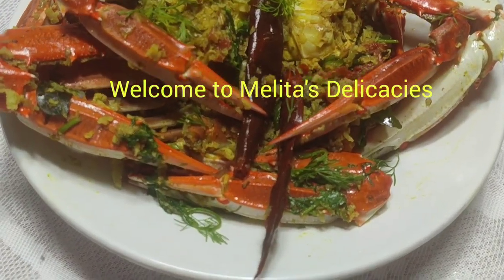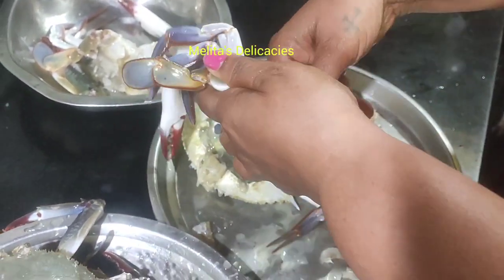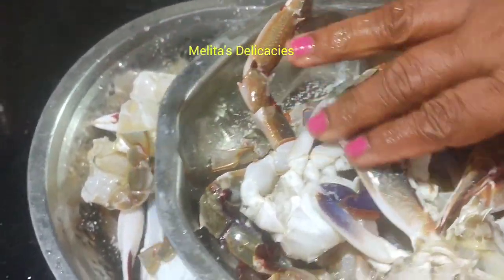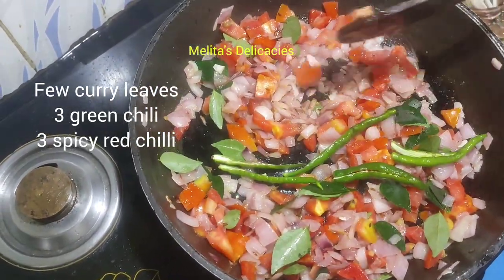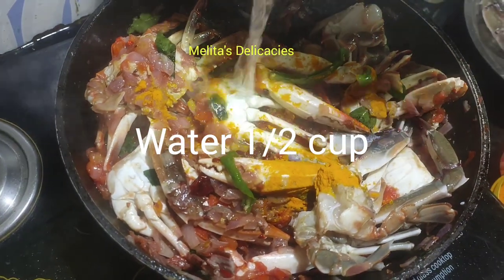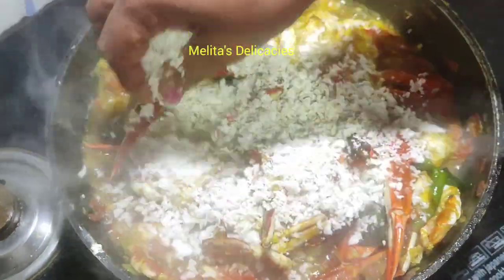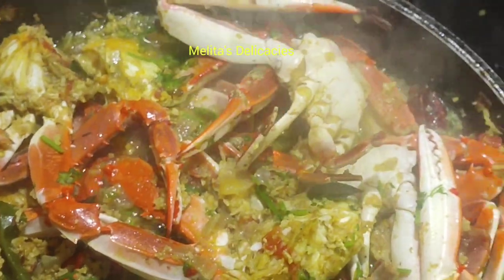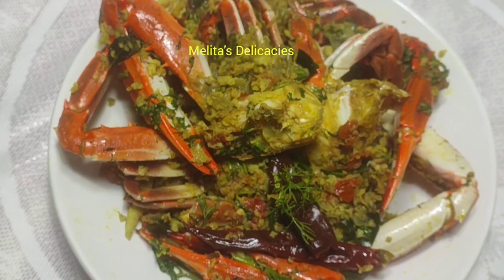Crab Sukka Recipe|Restaurant Style crab Sukka|Goan Style Crab Sukkem Recipe|Easy Crab Recip#seafood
A quick and easy crab recipe. This crab Sukka is a very popular recipe in most goan restaurants. Since there is no use of masala it retains the crab flavor and is very delicious. Do give this crab masala in my version and enjoy.